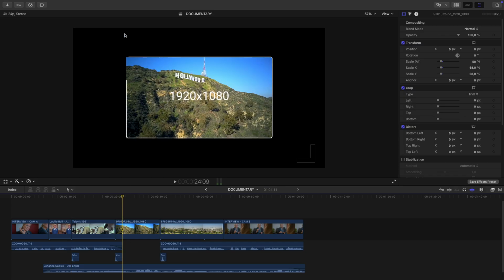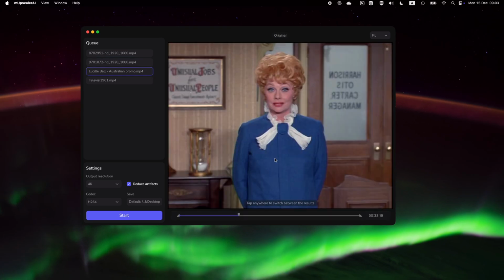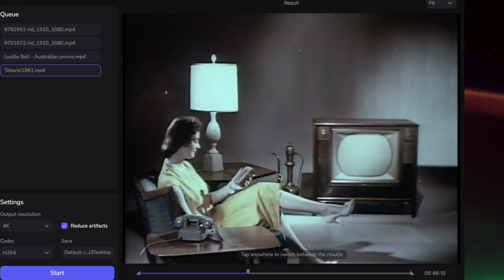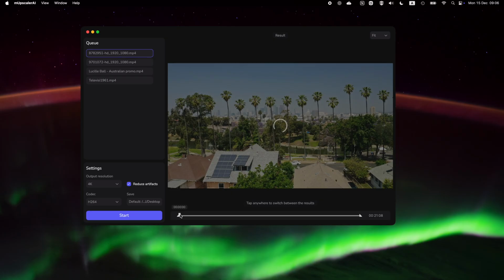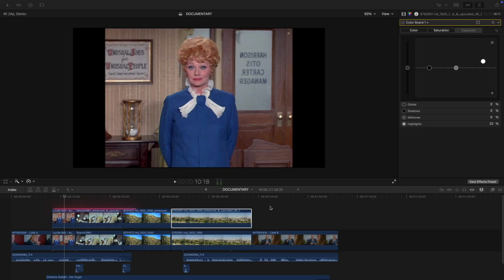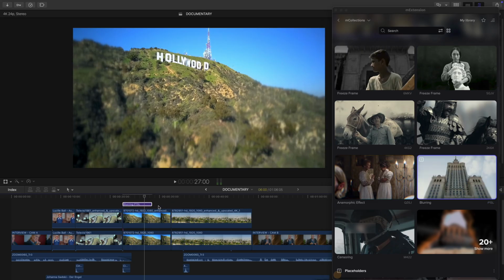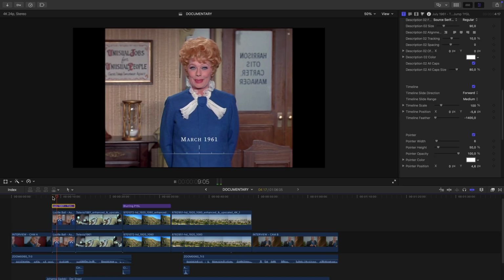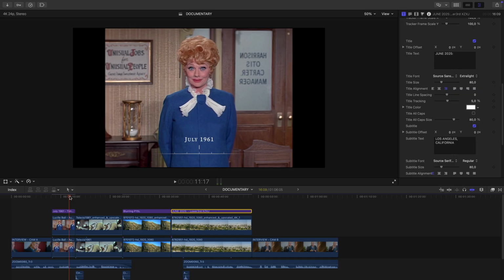Documentary Footage Glow-Up: Mixed Res to 4K — Tutorial — MotionVFX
Give your documentary footage a 4K glow-up with mUpscalerAI! 💫

Working on a documentary with mixed footage resolutions? 👀 Archival clips, old footage, new shots — documentaries rarely come in one size. In this tutorial, Kam shows how to manage different video resolutions on your documentary timeline and seamlessly upscale everything to 4K using mUpscalerAI. 🙌🏻

Keep your documentary consistent, clean, and ready for delivery, no quality headaches.